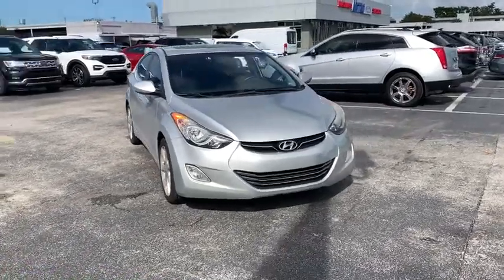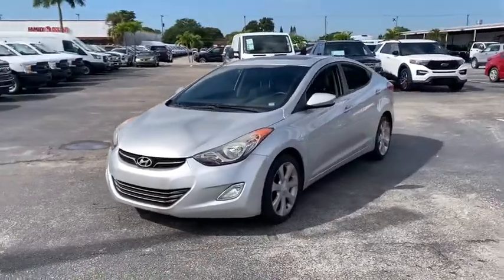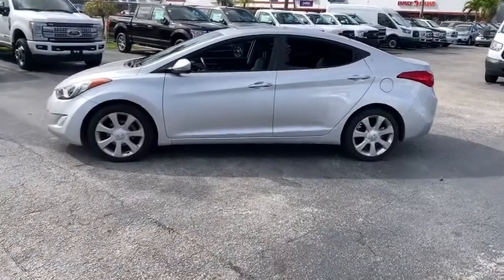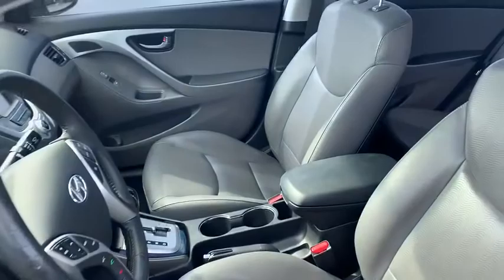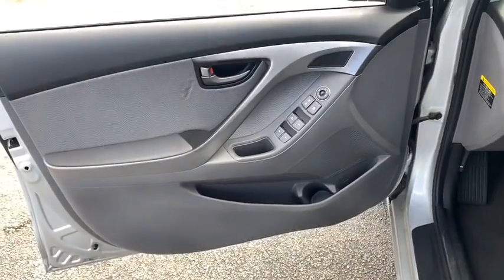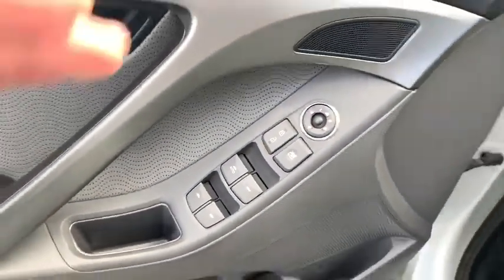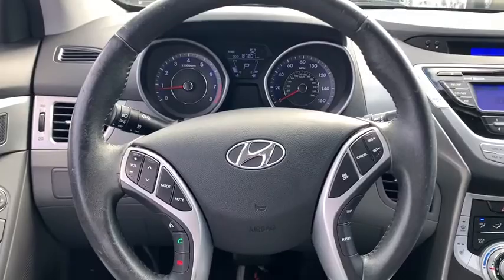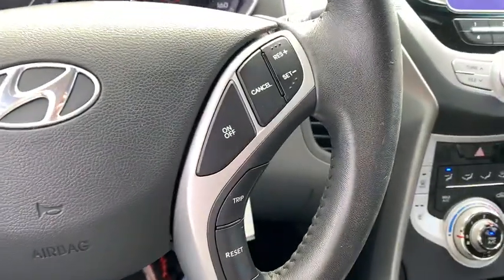2011 Hyundai Elantra Miami, Kendall, Miami Gardens, North Miami Hialeah FL PM178338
Shimmering Silver Used 2011 Hyundai Elantra available in Miami, Florida at Metro Ford Miami. Servicing the Kendall, Miami Gardens, North Miami, Hialeah, FL area.

2011 Hyundai Elantra Limited CARFAX One-Owner. 2011 Hyundai Elantra Limited in Shimmering Silver Metallic vehicle highlights include, *Great Condition*, *One Owner*, *172 Point Inspection Performed*, *Leather*, Elantra Limited, 4D Sedan, 1.8L 4-Cylinder DOHC 16V Dual CVVT, FWD, gray Leather.brFWDbrRecent Arrival! Odometer is 12794 miles below market average! 28/38 City/Highway MPG